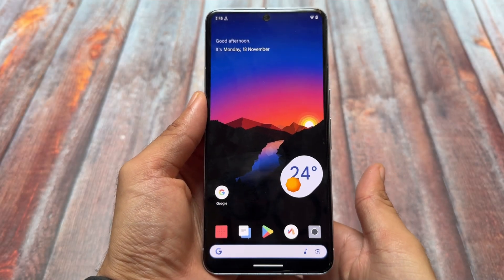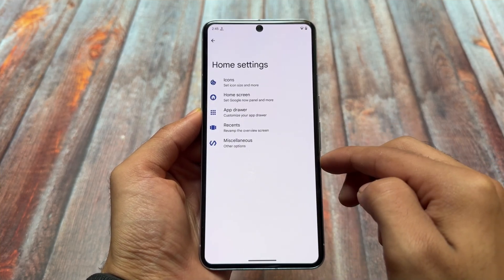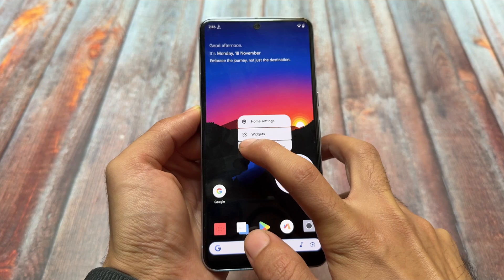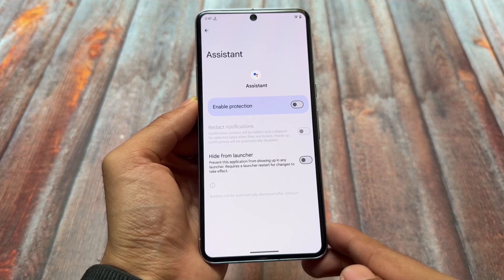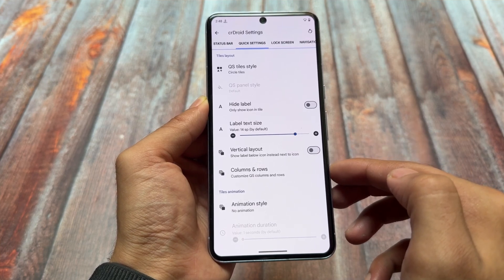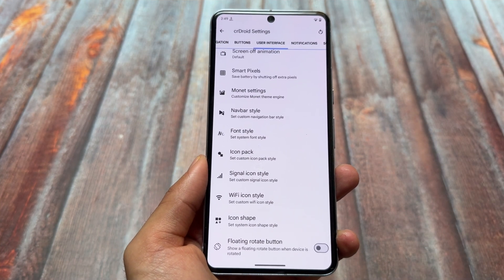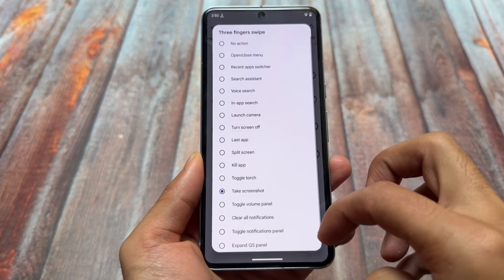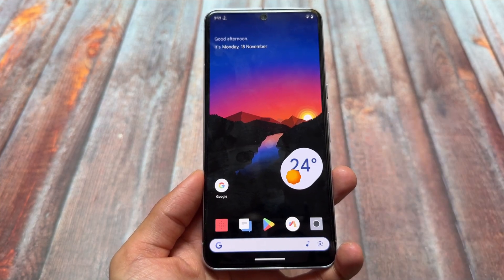🔥 crDroid v10.10 is Here! Stable Android 14 Before Android 15 Update 🚀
Hey guys, What's Up? Everything is good I Hope. This video will show you " 🔥 crDroid v10.10 is Here! Stable Android 14 Before Android 15 Update 🚀 ". Make Sure to watch this video till the end to understand everything.